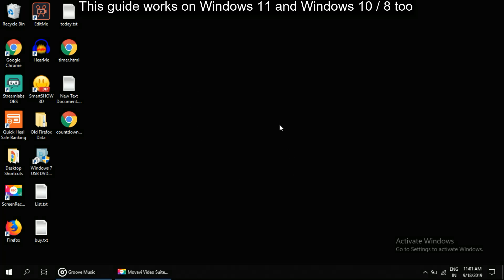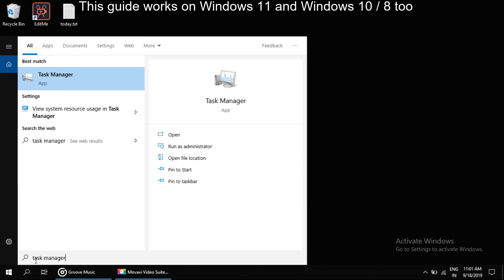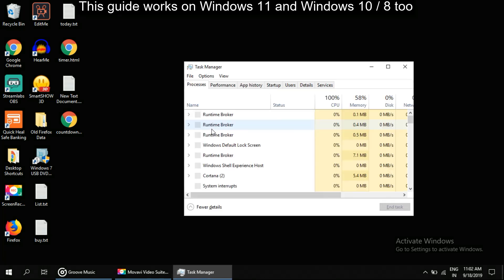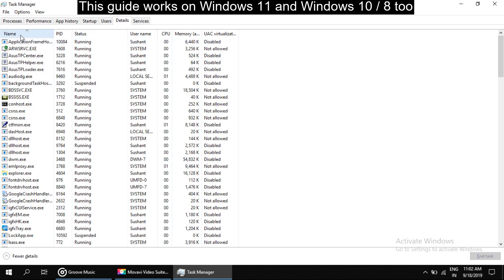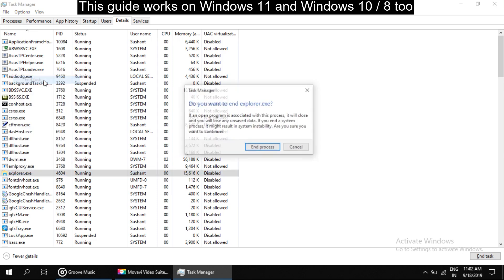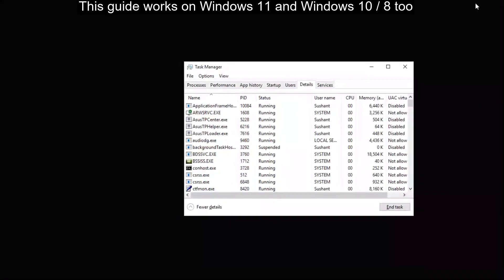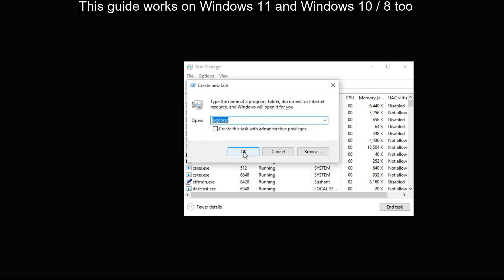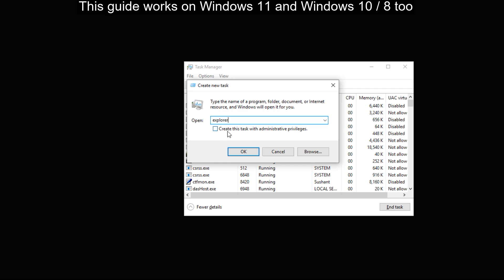How to fix Element Not Found Explorer.exe error in Windows 11